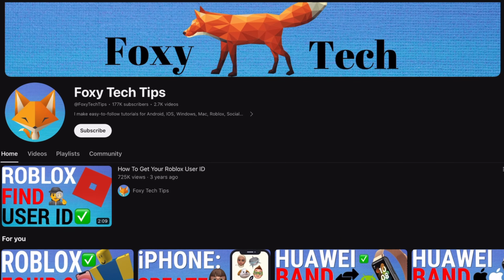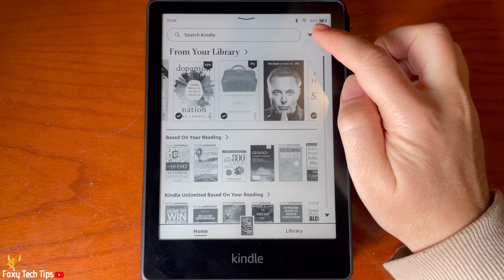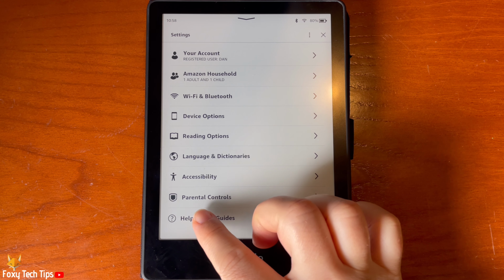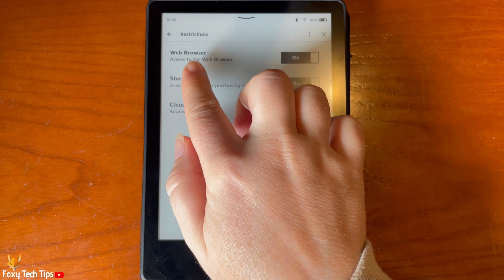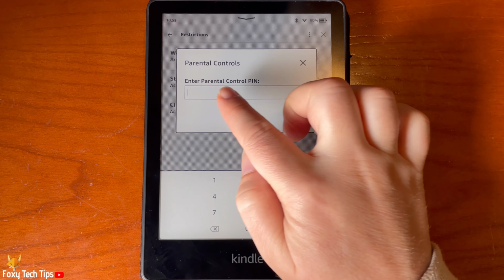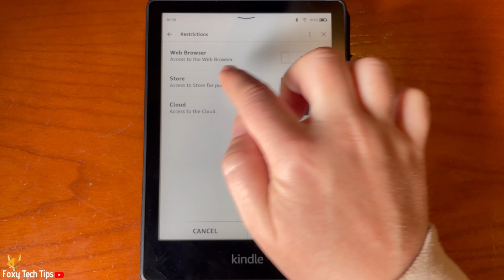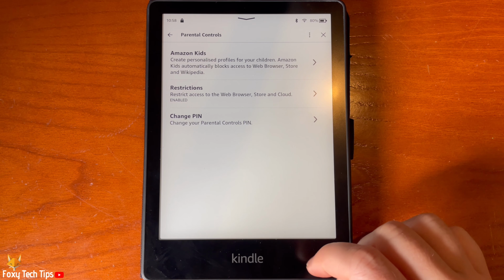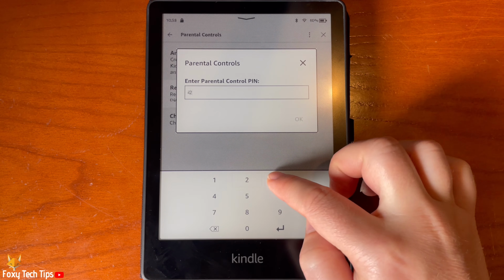Kindle Paperwhite: Enable & Disable Web Browser Access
Easy to follow tutorial on enbaling and disabling web browser access on a Kinde Paperwhite. This is a parental security feature, you can choose to allow the Kindle Paperwhite to have web browser access or not.. Learn how to do it now!

Steps:

Blocking browser access is a good option if you don't want your child to have access to the internet on their Kindle.

In settings tap ‘parental controls’.

Then tap ‘restrictions’.

Tap the toggle to the right of ‘web browser’ to enable and disable access to the web browser.

You will have to enter the parental control password to continue.

Once you have changed the setting, tap ‘ok’ in the bottom right.

When the web browser or any parental control settings are disabled you will have to enter the password to get into the parental controls.